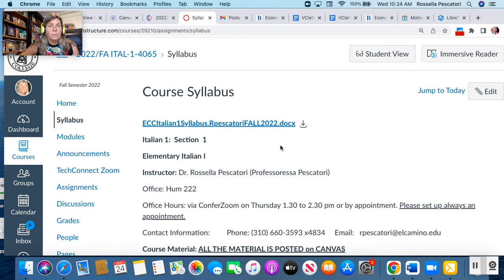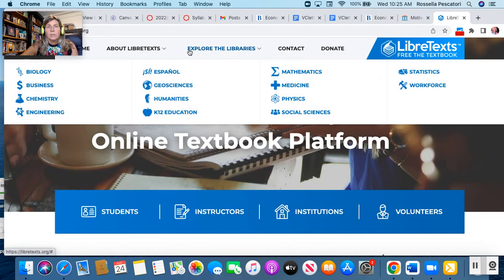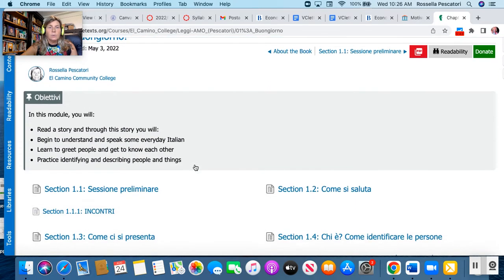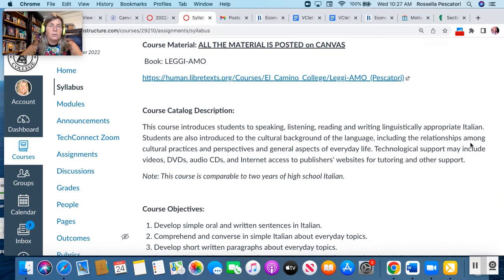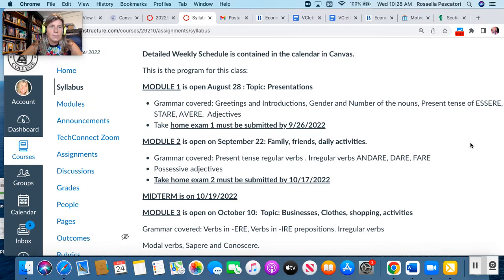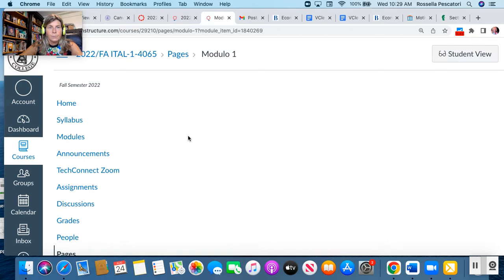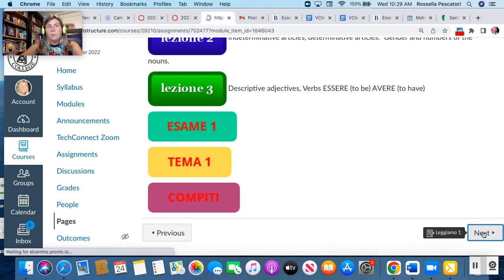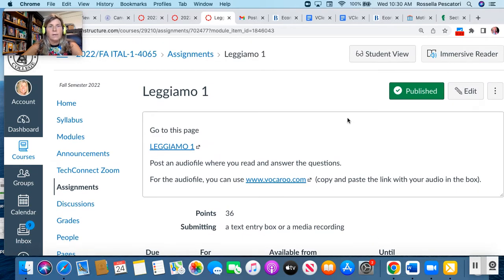Italian 1, intro ECC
Italian 1 asynchronous